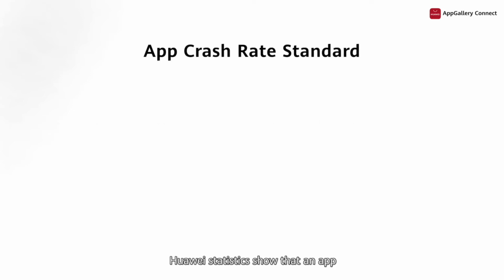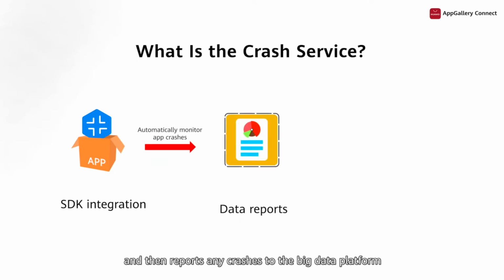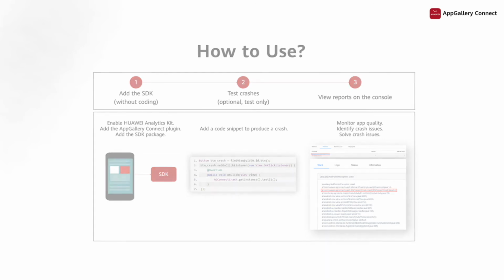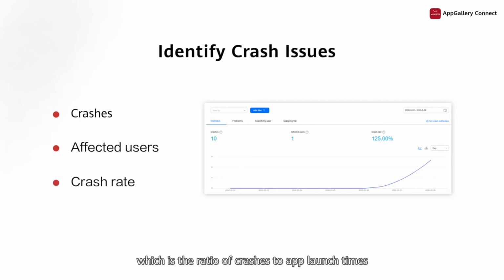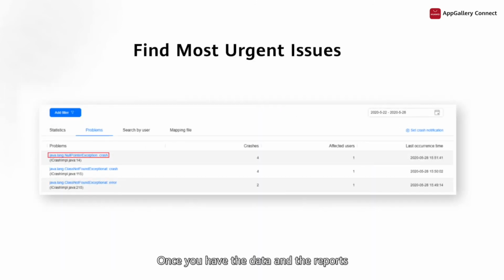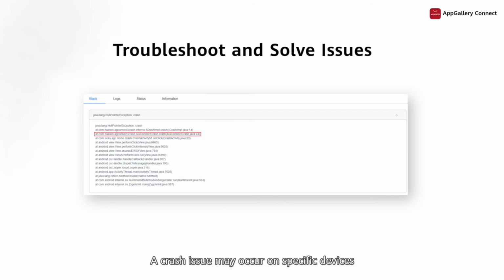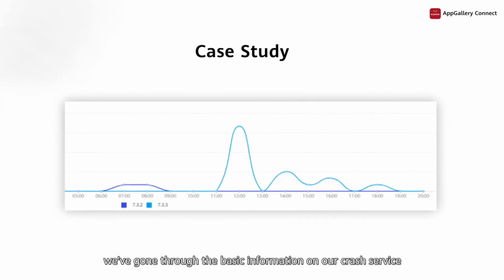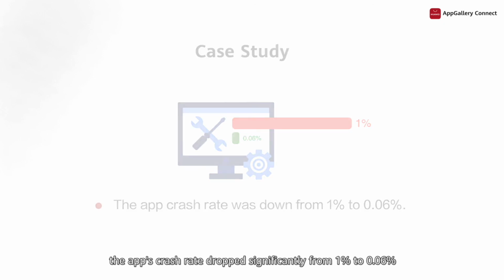AppGallery Connect Academy - Quality Services : Crash Service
AppGallery Connect Academy offers a diverse range of courses in the following categories:App operations & growth, globalization, Efficient development (coming soon), product innovation (coming soon), and industry focus (coming soon). These courses are designed to provide app developers with essential information on product development and operations capabilities, giving them a leg up in the fast moving app market.

These courses will address topics including build, quality, growth, open API, and HUAWEI Cloud services of HUAWEI AppGallery Connect, by introducing these services and showcasing related practices for you to improve your app development efficiency.

To learn more about AppGallery Connect services, please refer to our service white paper